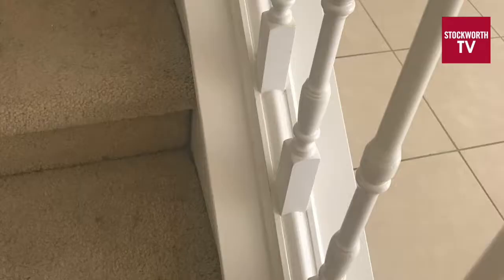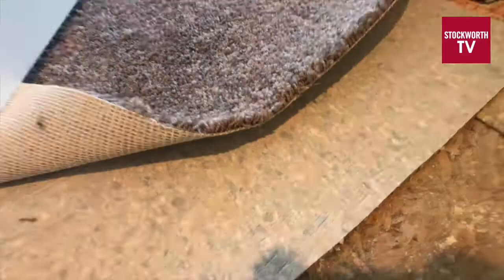Home Advice: Interior Stand Out | Sale Ready | Lake Nona Real Estate TV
Lake Nona Real Estate TV | Lake Nona, Orlando

Interior Stand Out with Justin Pekarek, Lake Nona Real Estate Agent.

LakeNonaRealEstateTV.com